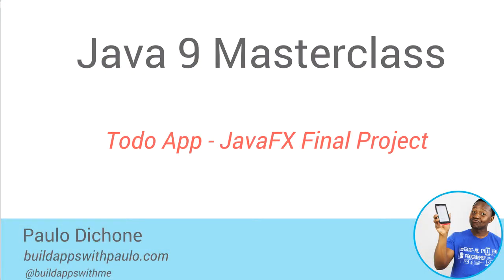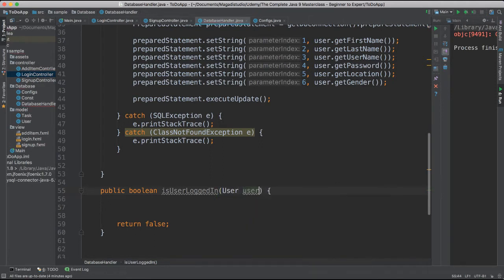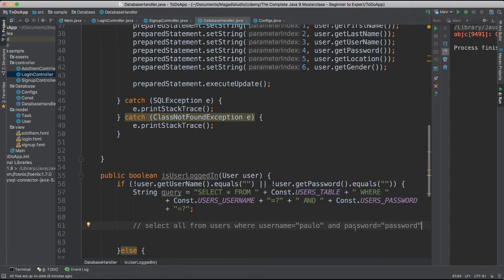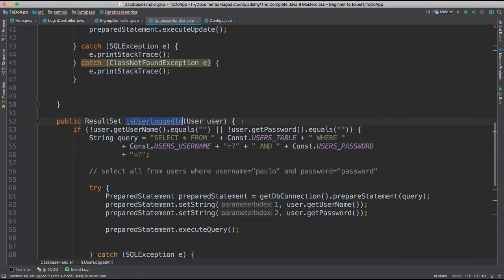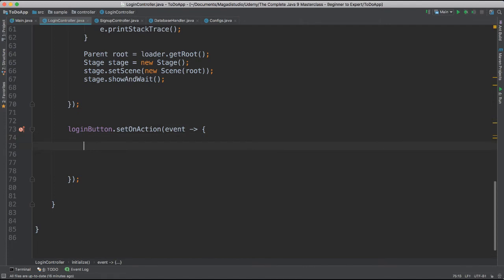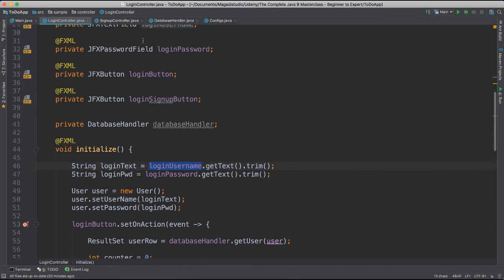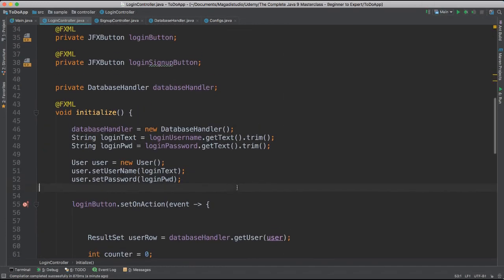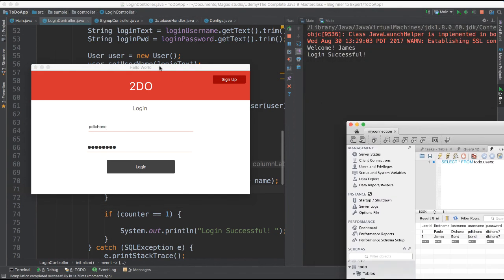Java 9 Course - Build a Todo App With JavaFX - Tasks Screen - Part 9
After 4 months of hard work, my newest Java 9 Masterclass is finally here.

The course is aimed at anyone wanting to learn Java from beginner to  advanced concepts.

For a Limited time only, I am giving this course away for

Here are some of the topics you we will cover:

- Over 28 hours of content, and counting! - I will be adding more
   content in the coming months.

- Full, in depth Java Concepts from beginner to advanced topics

- Lambda Expressions

- Advanced Java Collections (Hashsets, Trees...etc)

- Full understanding of IntelliJ and Eclipse IDE’s and how to use these
    IDE’s to create Java Desktop and Web applications

- Database design - How to design, create and connect Java projects
  to Mysql database

- JavaFX - Create stunning, well designed (Material Design) JavaFX
  Applications

 - A full-fledged Java FX Login Screen Application

- A Full-fledged JavaFX Todo Application that connects to a MySql
  database.

- Build Web Applications Using Vaadin and Springboot

- Learn how the Internet works - Developer perspective

- How to Consume RESTful API’s in Java

- Build a well designed Weather App Using a remote API